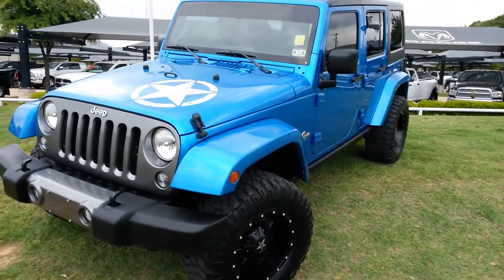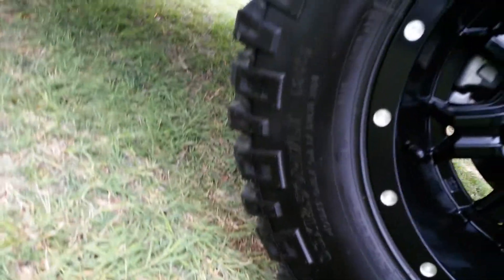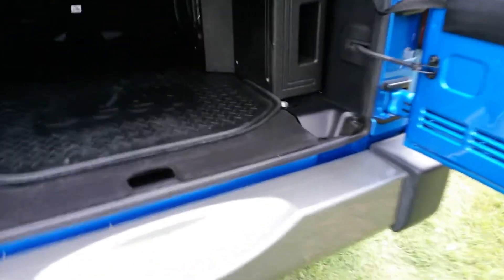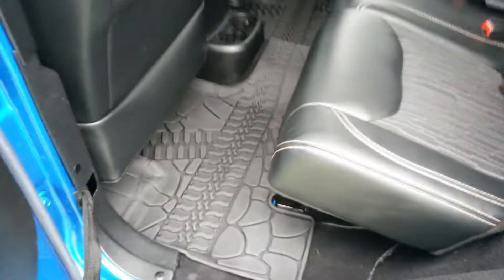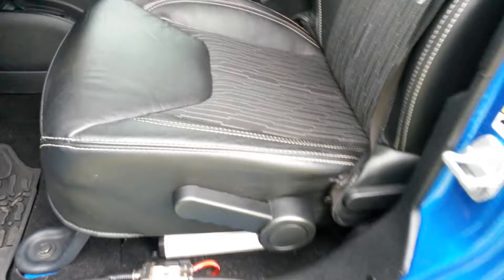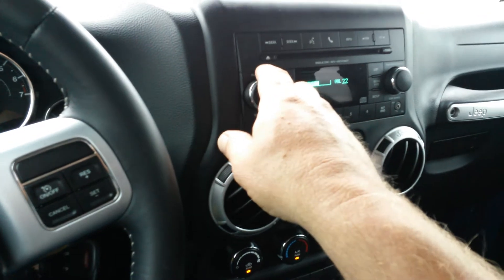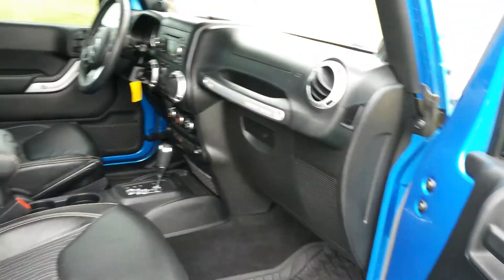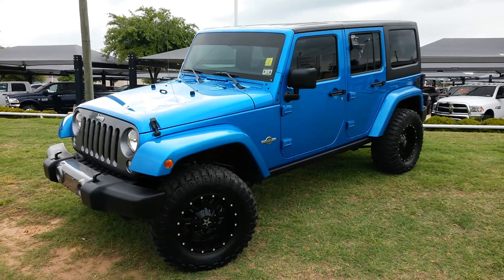2014 Jeep Wrangler Oscar Mike Hydro Blue TDY Sales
2014 Jeep Wrangler Oscar Mike Hydro Blue TDY Sales

Best way to get updates when I post a vehicles is to "Like" me on my Facebook and you'll get a notice every-time I post that Texas Best Car Deal -- here is

Get That Texas Car Deal
DFW - Dealer - New or Used Car - Truck - SUV
Doing things the Right Way - PUTTING THE CUSTOMER FIRST

Heavy Duty Truck Sales
TDY Sales